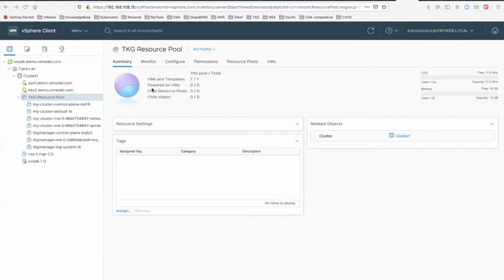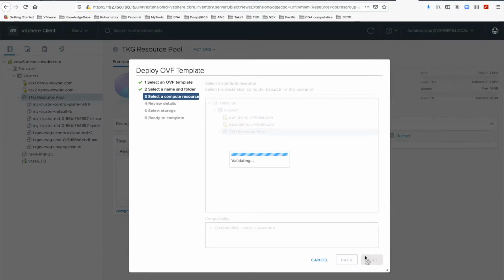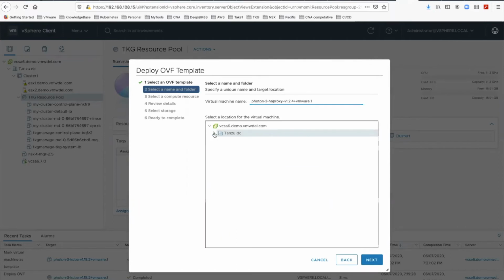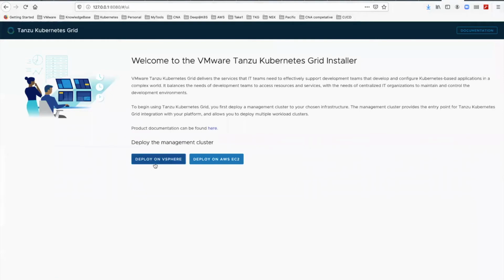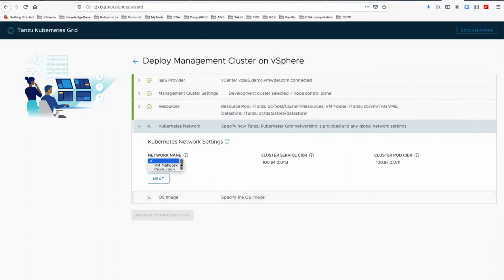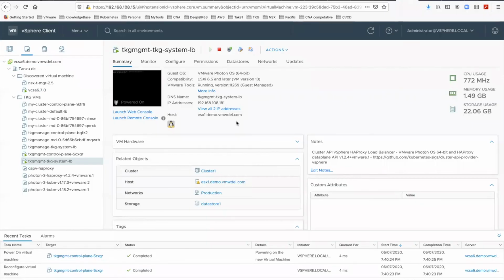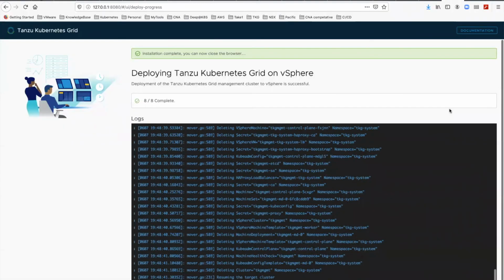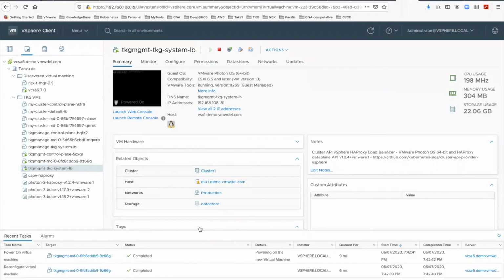Install VMware Tanzu Kubernetes Grid 1.1 on vSphere 6.7 as all in one setup with MacBook Pro laptop.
How to install VMware Tanzu Kubernetes Grid (TKG 1.1) on vSphere 6.7 as all in one setup with MacBook Pro laptop. I have created another video as part1 on same subject to cover its pre-requisite. I have completed all these Tanzu Kubernetes Grid activities on my local production laptop as real environment. Have not not used any simulation or cloud environment. So please follow these hands on steps carefully and at your own risk.